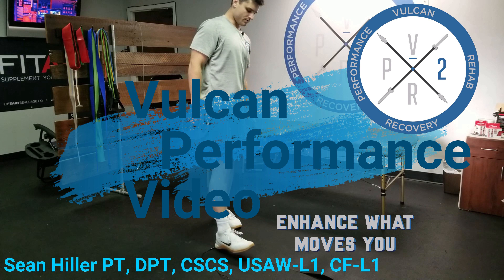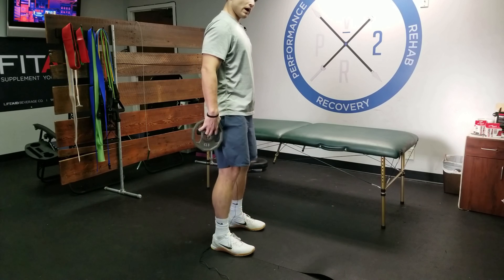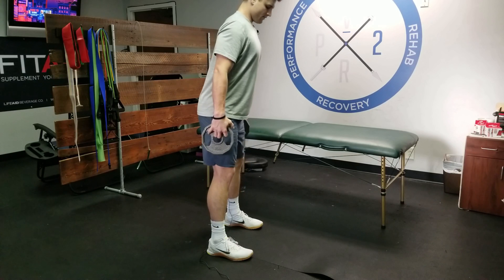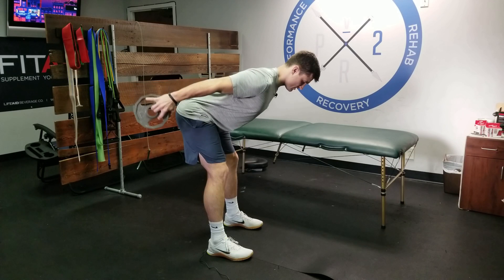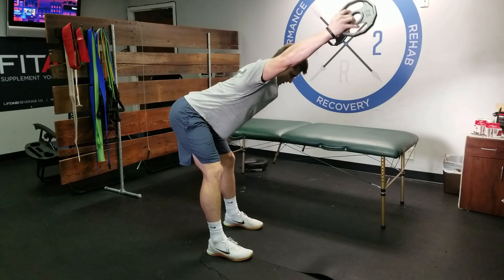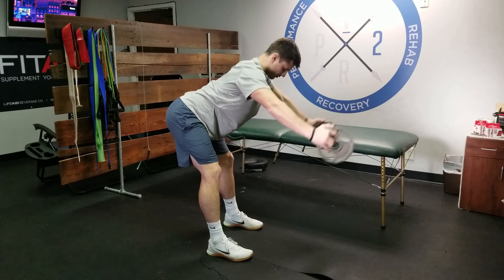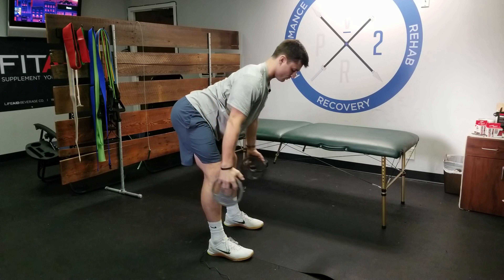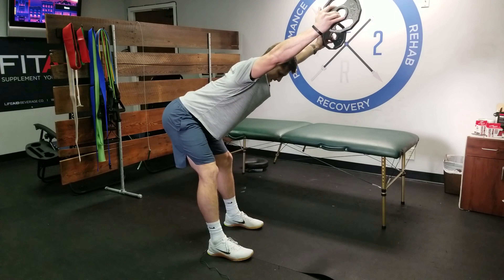Weighted V to Y Deadlift Holds